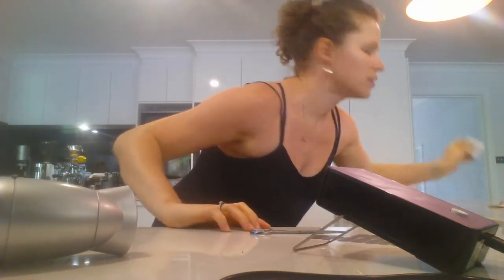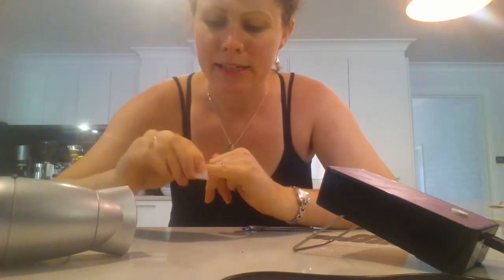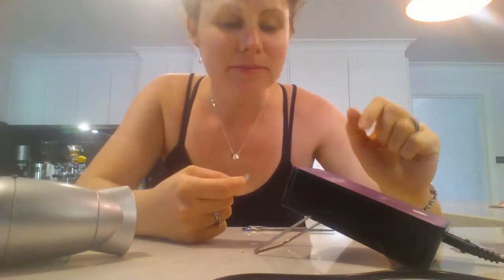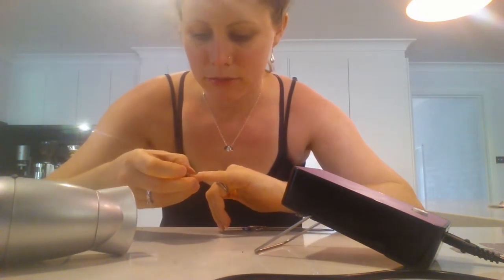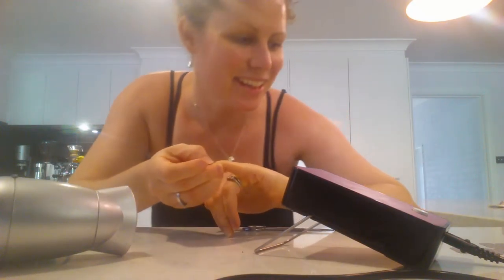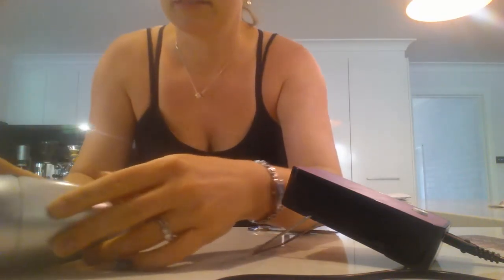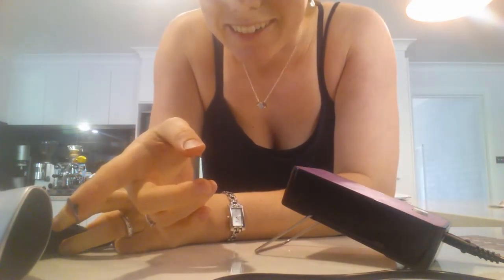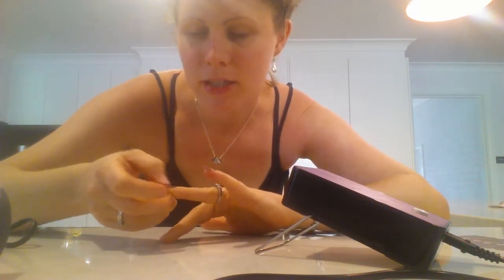mini heater v hair dryer